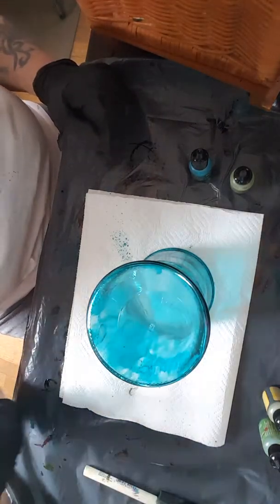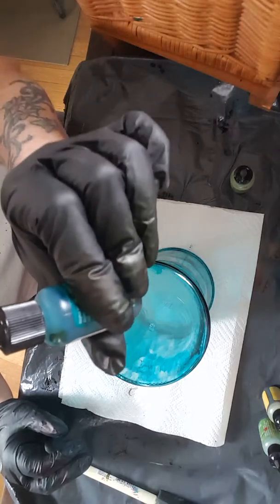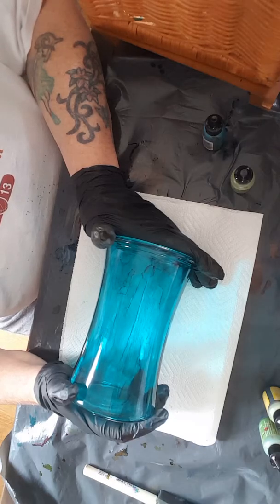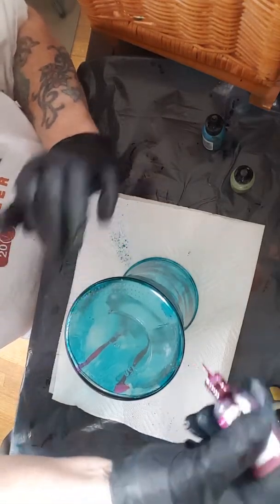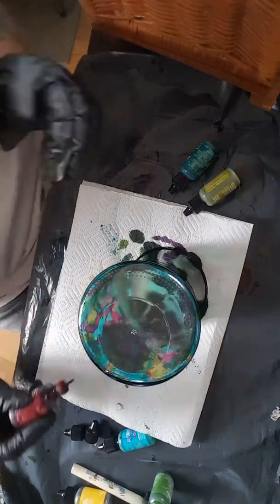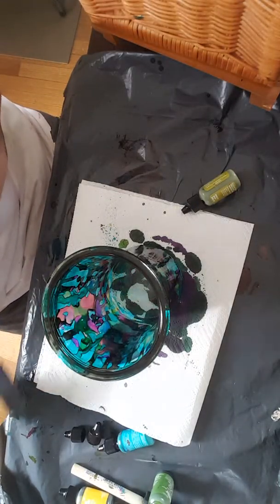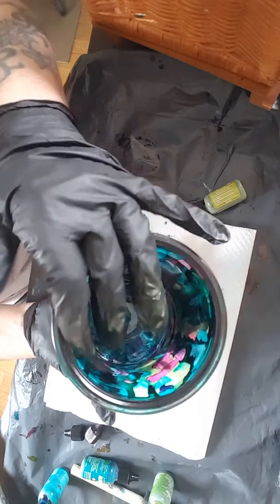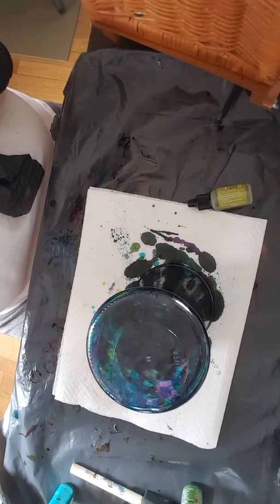Alcohol ink tutorial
Basic alcohol ink instructions.